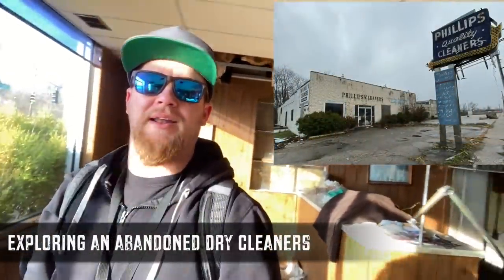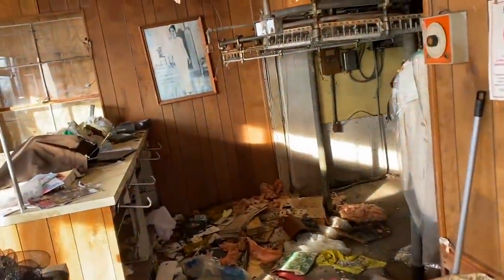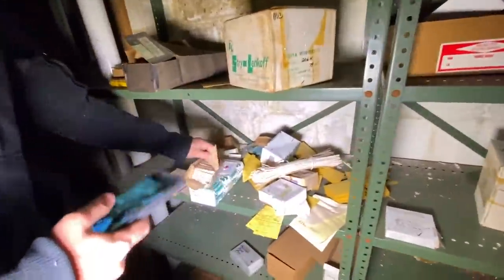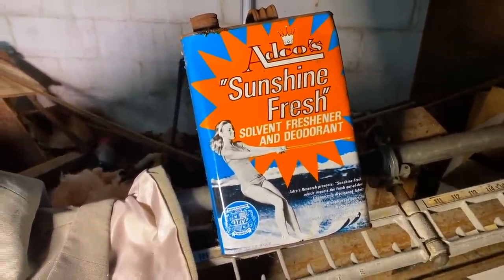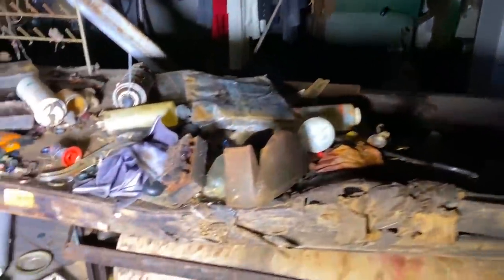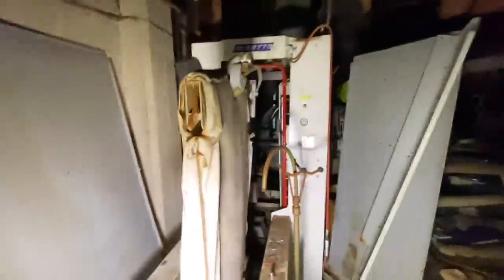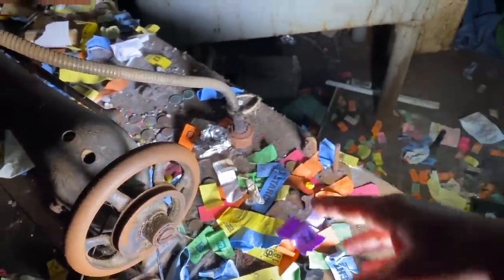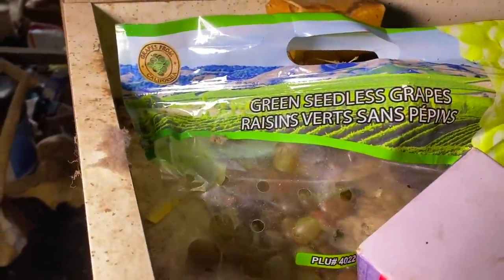Exploring an Abandoned Dry Cleaners with Everything Inside | OHIO HISTORY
Today we explored this abandoned Dry Cleaners in Dayton, Ohio. We believe Phillips Cleaners opened in 1961 based on state records but it may have been earlier because this property was build in 1937. The business closed around 2013 as the neighborhood had declined over the years. No one has paid taxes on this derelict property since 2010.

OUR GEAR
GoPro Hero 7 Black
DJI Mavic Pro Drone
Godox LED308 Panel Light
Batteries for Panel Lights
LED Headlamp
Small LED Flashlight
External 13000mAh Battery
Respirator with P100 Filters
Bear Spray
Grip6 Belt

Are you a realtor or property owner with an interesting property we would like? We can help promote your property through a video!

Support your local historical societies!!!
Ours are Montgomery County Historical Society, Dayton Historical Society, & Ohio History.

Warning: Always be respectful of others' property. Urban exploration AKA Urbex comes with risks and we do not encourage exploring by anyone that does not have a good understanding of building structures and risks. EXPLORE AT YOUR OWN RISK.